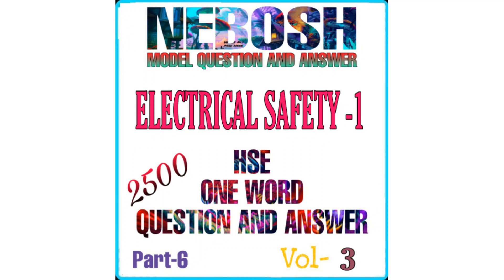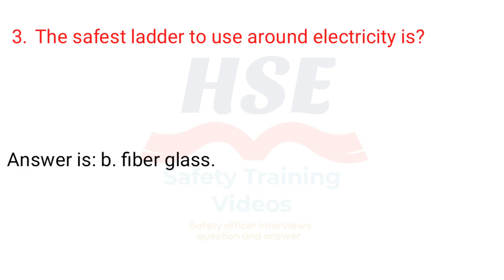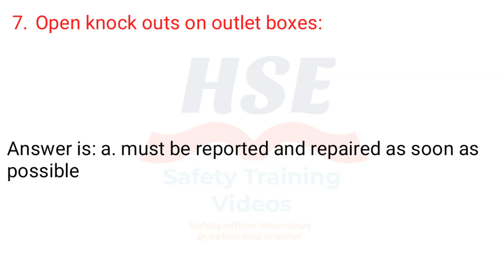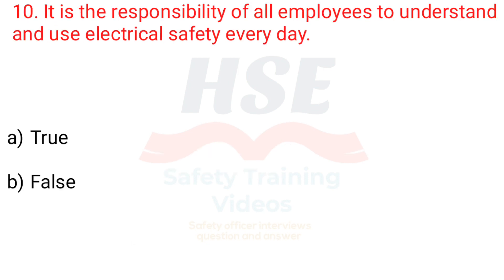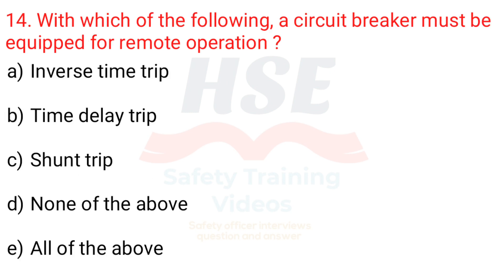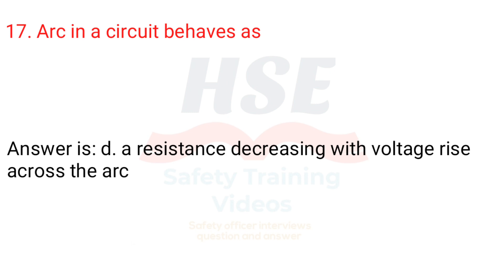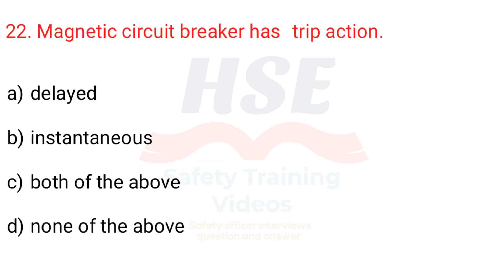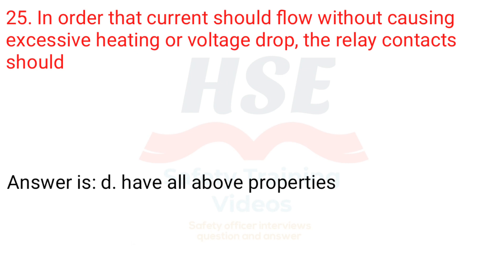ELECTRICAL SAFETY - 1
HSE Multi choice quiz questions and answers

Yes or No questions and answers

NEBOSH igc 1 and 2 model question and answer

HSE INTERVIEW QUESTIONS AND ANSWER PART - 6, VOL - 03,
Nebosh exam question and answer, Nebosh important model question and answer